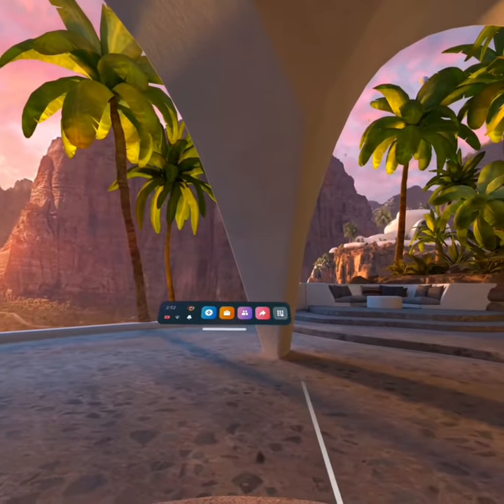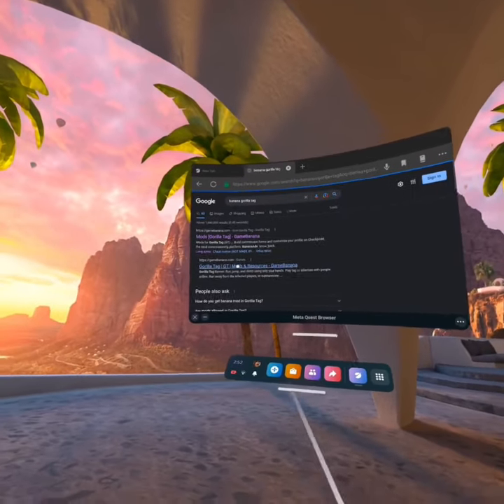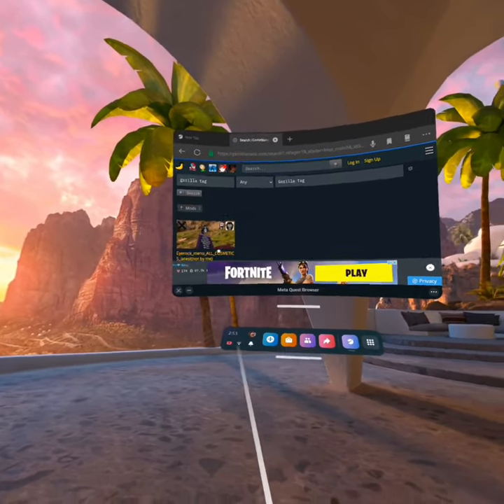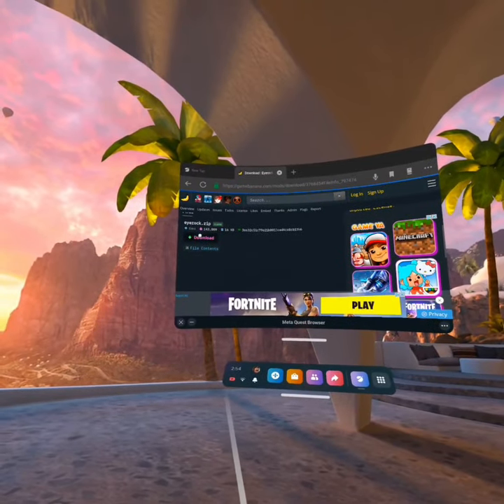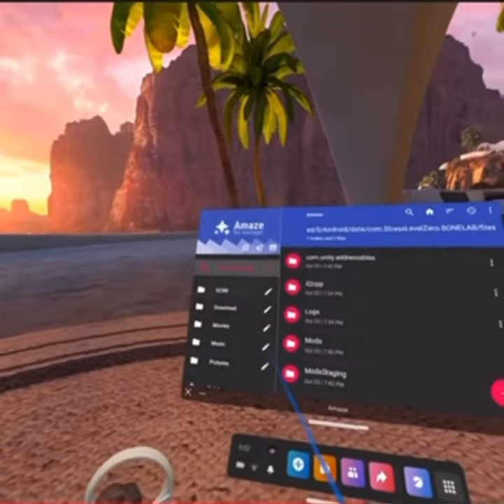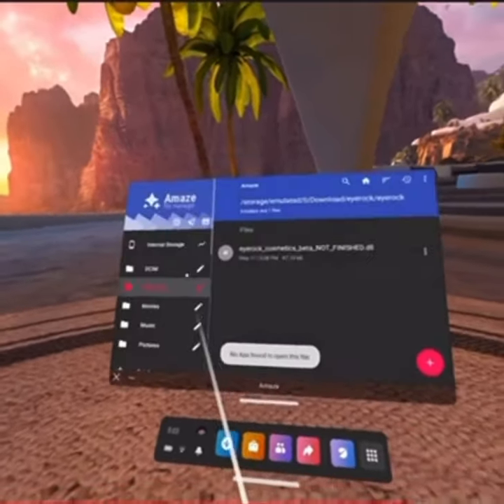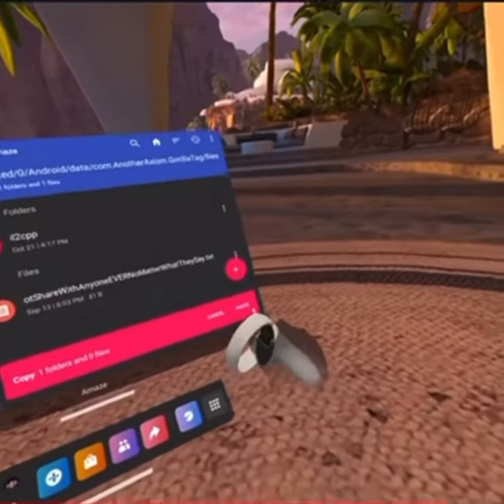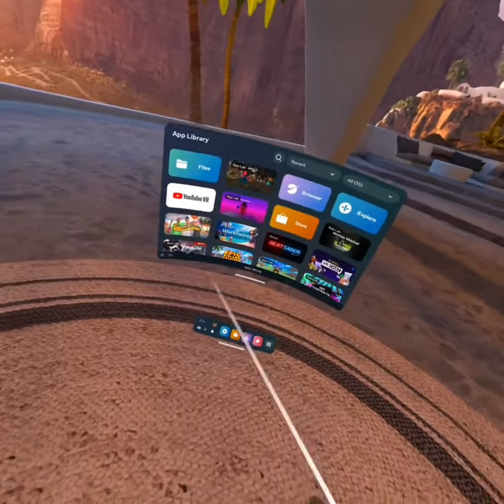How to get mods on gorilla tag(no pc) NOT CLICKBAIT!!